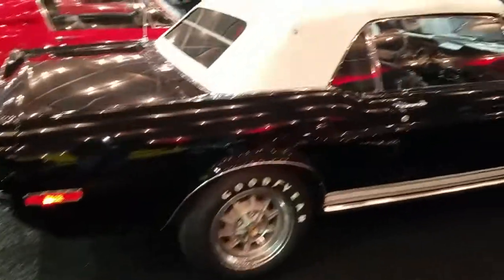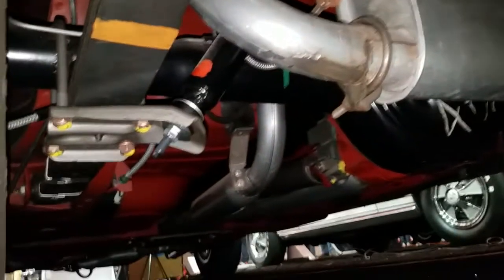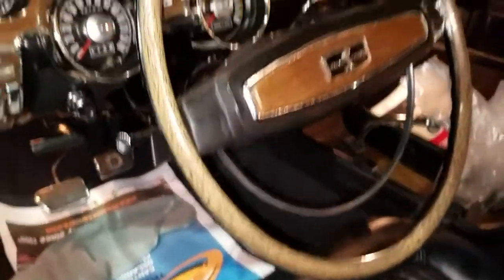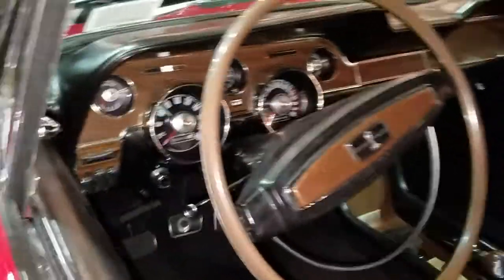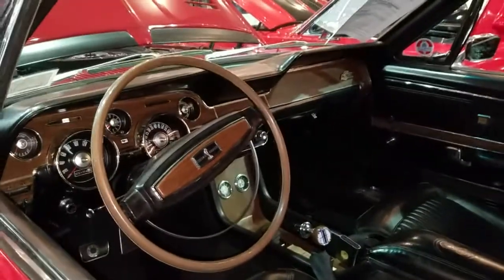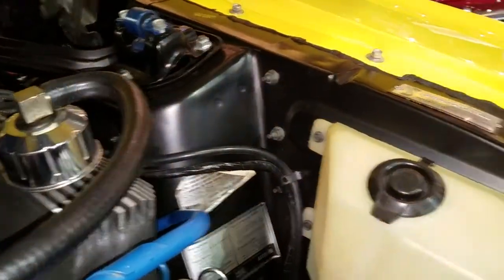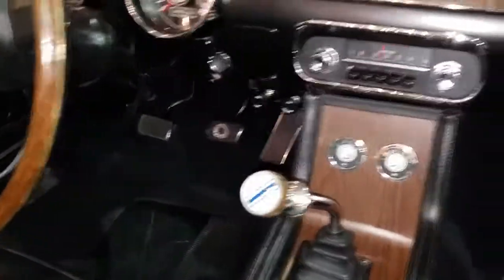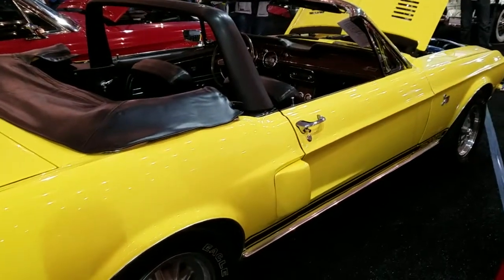1968 Shelby GT500 KR Convertibles 3 inspections at 2017 Barrett Jackson - Which is nicest?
When your Mustang is nice enough to get parked behind the ropes in the 2017 Barrett Jackson Salon tent, then you MUST have a really nice car. or have connections! A distant buyer hired Michigan's IAAA certified auto appraiser Jason Phillips to evaluate these three 1968 "King of the road" convertibles, and decide which one would be the nicest one to add to his collection. Jason picks the Raven Black car, that sold for $160,000.00. This turned out to be a bargain, as former tennis star Jimmy Conner's yellow GT 500 brought just over $200,000, and had a few more flaws that were really only visible up close. The center Red Shelby GT500KR was owned formerly by a SAAC Judge, and looked very correct, but could have stood another day or twos detailing up on the hoist.

Auto Appraise Inc. has 310 nationwide inspectors that go out and photo, magnet test, underbody inspect, test drive and report objectively on classic cars all over the country.  We'll give you over 100 still photos, sometimes 200+ including underbody shots, a well written report that documents all important aspects about the car, all reviewed by the company's owner Jason Phillips that shot this video. A Michigan based corp., Jason travels the country inspecting and documenting and authenticating classic cars. Only he primarily records these videos that summarize the results of his 3 or 4 hour long inspections. Certified as a mechanic in 1981, he worked over 9 years as a classic car adjuster for Hagerty Collector Car Insurance and J.C. Taylor Insurance. He's restored many cars and been qualified as an automotive expert multiple times, including jury trials. He's personally available on short notice to bid any job or collection, when sending one of his regional inspectors just won't do.